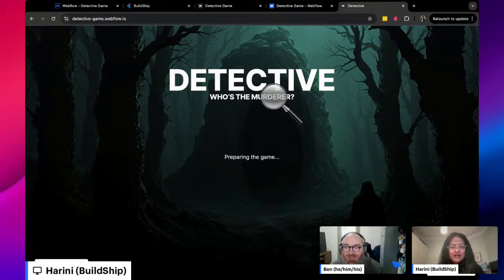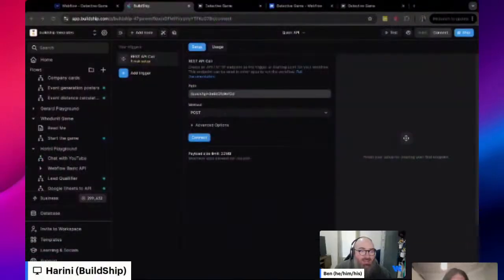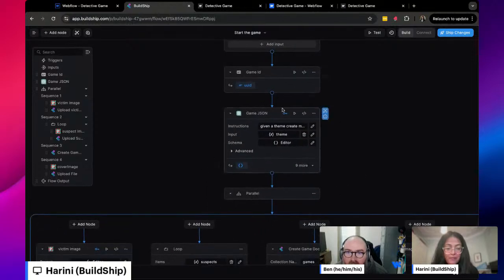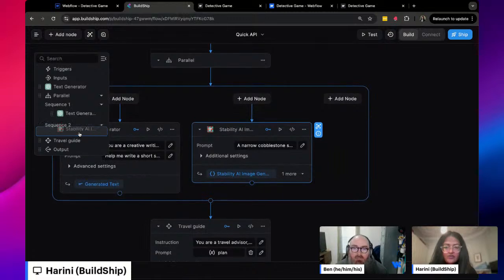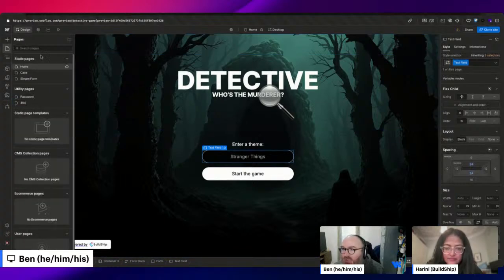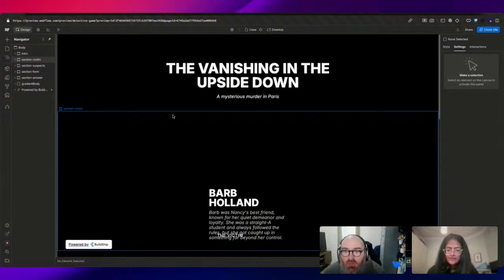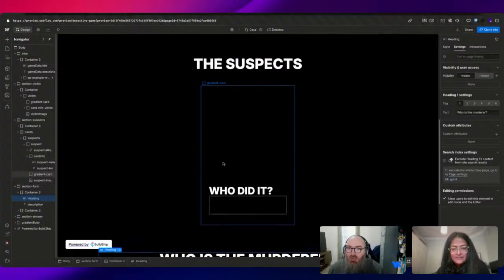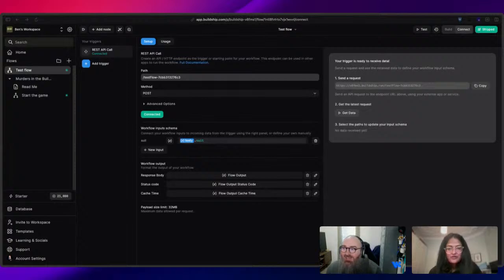Building fullstack app on Webflow with BuildShip - Create a game tutorial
Building a Murder Mystery Game with Webflow & BuildShip | Live Workshop

Join Harini Janakiraman, Co-founder and CEO of BuildShip, along with Ben Parker, Senior Manager and Technical Architect at Webflow, for building a full-stack app on Webflow.

Join us for a casual chat to see how you can build a complete game in under an hour using Webflow & BuildShip including some of the latest and best in AI dev tools.
From introducing the platforms and their capabilities to diving into the specifics of API integrations, image generation, and custom code implementation, this webinar offers a comprehensive guide for web developers and tech enthusiasts.

For building the Gameplay, we will use:

- Gameplay API - BuildShip
- Frontend UI - Webflow
- Images - Replicate
- Voices - ElevenLabs
- Story & Suspense - OpenAI

This event is being done also as a resource material for the Webflow x BuildShip Hackathon!

Chapters 📚
00:00 Introduction and Welcome
00:30 Meet Ben from Webflow
01:58 Overview of BuildShip
03:21 Game Building with BuildShip
05:07 Deep Dive into BuildShip Workflows
07:56 Exploring Webflow Capabilities
11:30 Hands-On with BuildShip and Webflow Integration
16:04 Advanced Workflow Techniques
16:55 Generating and Managing Game Assets
21:37 Finalizing and Testing the Workflow
27:09 Connecting BuildShip with Webflow
27:36 Exploring Webflow's Interface
28:06 Custom Code in Webflow
29:19 Form Submission and API Integration
33:57 Handling API Responses
38:34 Tools for Writing Code
42:02 Webflow and BuildShip Integration
49:27 Hackathon Announcement and Details
51:59 Q&A and Closing Remarks